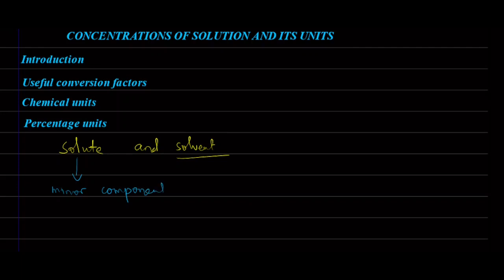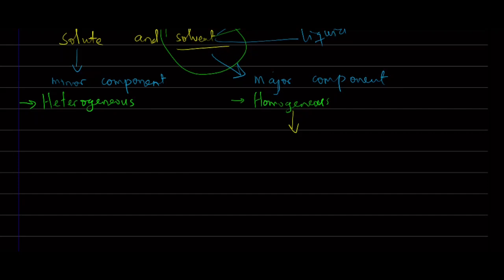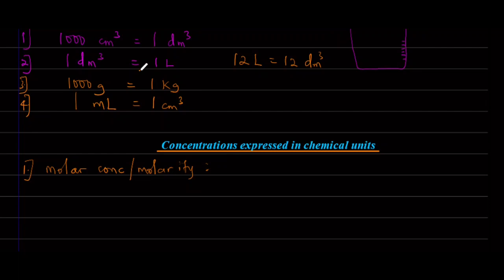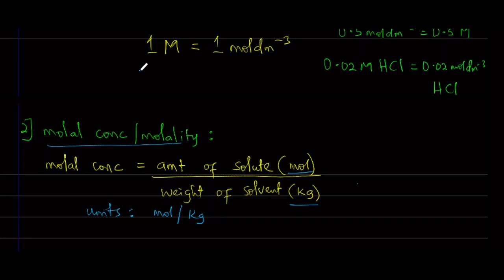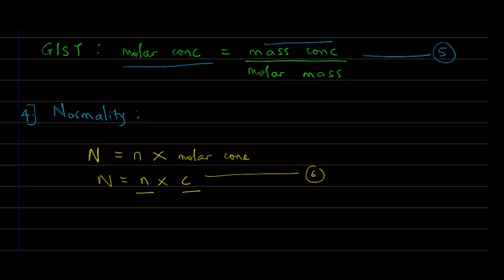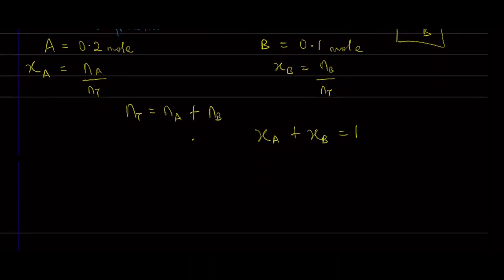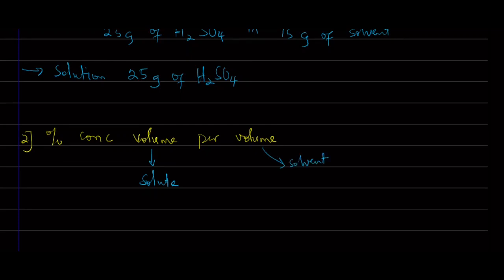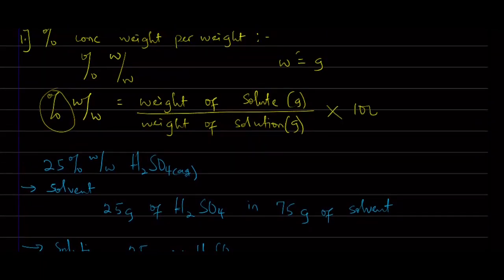Concentrations of solution and its units -- simplified by The-Great-Rabbi